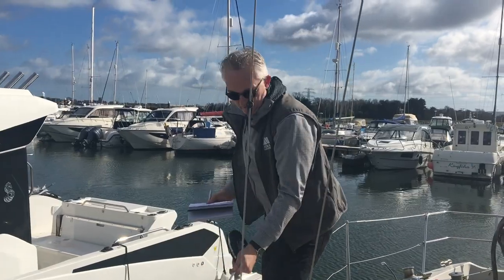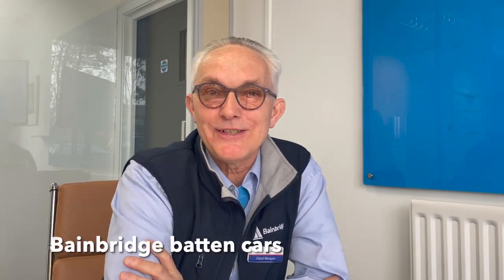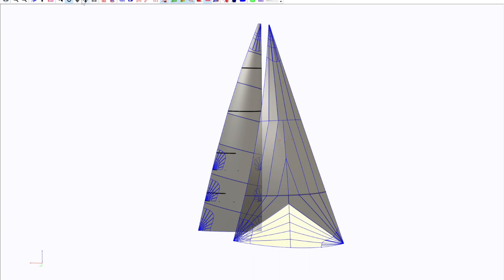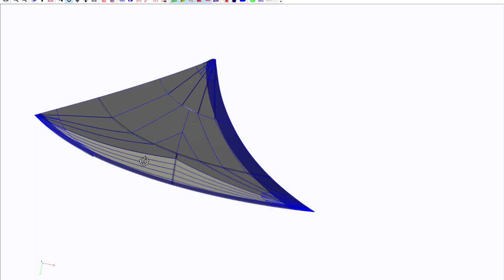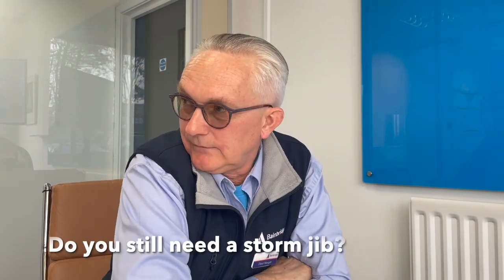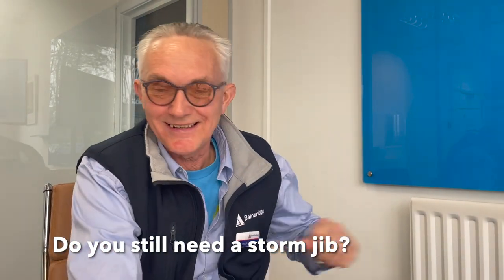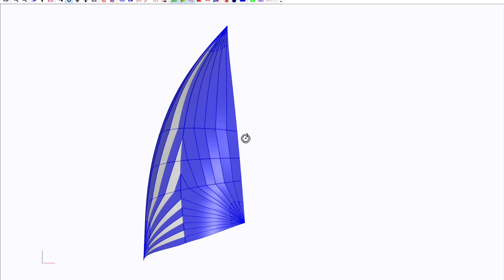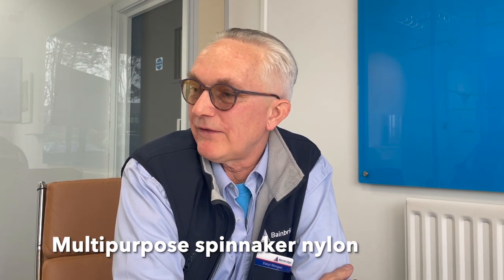How sails are made and which one is best for you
Daryl Morgan, sailmaker and technical manager of Bainbridge International, explains how sails are designed using cutting-edge technology, and how to choose the right sailcloth and cut for your boat